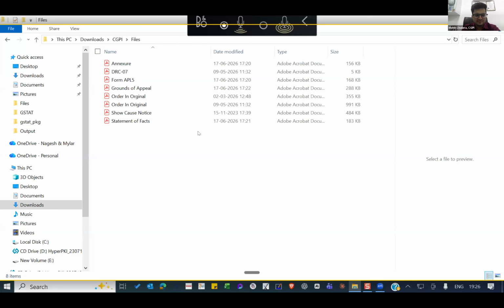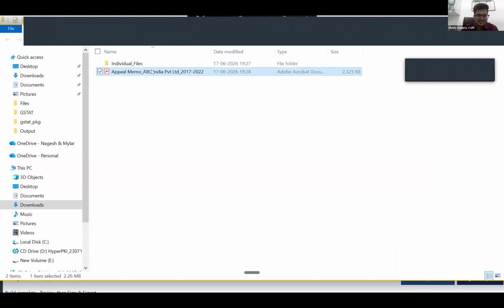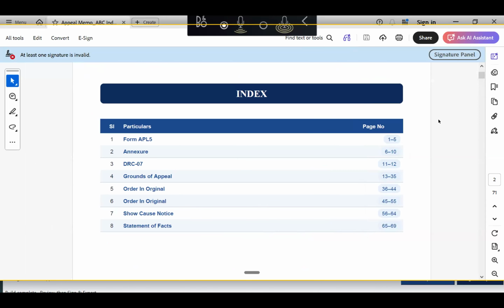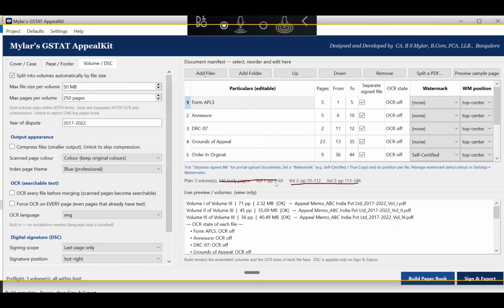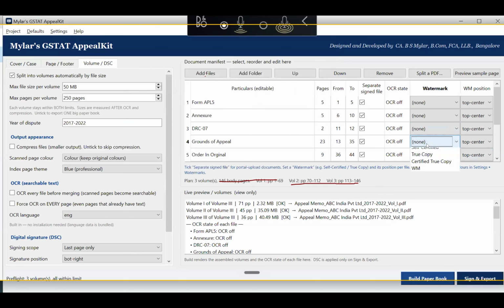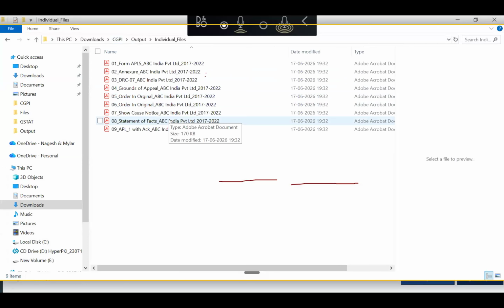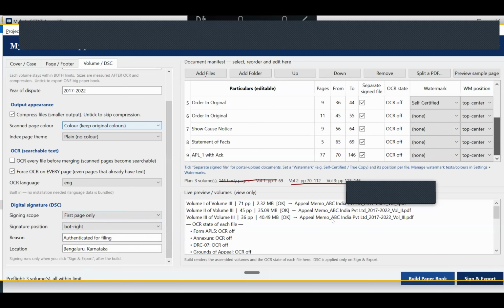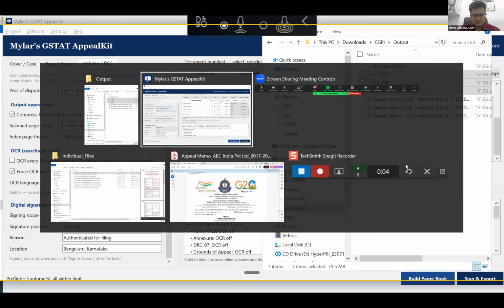GSTAT pdf Automate for tribunal filing — FREE. Version 2.0.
WHAT IT ALREADY DID — in ONE click: 🔹 Merges PDFs, Word & Images into one Paper Book 🔹 Auto-generates index with global page numbers 🔹 Creates formal cover page — tribunal, cause title, appeal no., AR details 🔹 Splits volumes at document boundaries (no file ever cut mid-document) 🔹 Live hyperlinks + return-to-index on every body page 🔹 Continuous "1 of 900" pagination across all volumes 🔹 PDF bookmarks for one-click navigation in Acrobat 🔹 Class-3 DSC signing — all volumes in one step 🔹 Save & reopen case project any time 🔹 Zero installation — one .exe, any Windows PC ✨ NEW IN VERSION 2.0: 🆕 Auto File Naming — appellant name + year applied to every output file automatically 🆕 Watermark on selected files — "Self-Certified" on OIO/OIA, custom position & opacity 🆕 Document headings on pages — SCN / OIO / GOA printed at top of each section 🆕 Preview before building — cover + index in 5 seconds, before the full build 🆕 Skip OCR / Skip Compression — independently, when not needed 🆕 Default limits: 50 MB / 250 pages — matching the actual GSTAT portal 🆕 Cover page design — colour scheme, firm logo, font size 🆕 Volume files named with client name automatically ✅ Merge → Compress → OCR → Page-number → Index → Cover → Watermark → Section-head → Split → Auto-name → DSC-sign → Portal-ready filesOne tool. One workflow. Nothing online. Your client's data never leaves your machine.Some issues relating to Digital Signature (DSC) have been identified and the updated version has been released today. Kindly download and try the latest version. ▶️ Demo Manual v2.0 engagement is the fuel. 🙏🖥️ I built a tool that saves GST professionals 2+ hours on every tribunal filing — FREE.Version 2.0 is here. It's now the A-to-Z toolkit for every PDF task in a GSTAT appeal filing. WHAT IT ALREADY DID — in ONE click: 🔹 Merges PDFs, Word & Images into one Paper Book 🔹 Auto-generates index with global page numbers 🔹 Creates formal cover page — tribunal, cause title, appeal no., AR details 🔹 Splits volumes at document boundaries (no file ever cut mid-document) 🔹 Live hyperlinks + return-to-index on every body page 🔹 Continuous "1 of 900" pagination across all volumes 🔹 PDF bookmarks for one-click navigation in Acrobat 🔹 Class-3 DSC signing — all volumes in one step 🔹 Save & reopen case project any time 🔹 Zero installation — one .exe, any Windows PC ✨ NEW IN VERSION 2.0: 🆕 Auto File Naming — appellant name + year applied to every output file automatically 🆕 Watermark on selected files — "Self-Certified" on OIO/OIA, custom position & opacity 🆕 Document headings on pages — SCN / OIO / GOA printed at top of each section 🆕 Preview before building — cover + index in 5 seconds, before the full build 🆕 Skip OCR / Skip Compression — independently, when not needed 🆕 Default limits: 50 MB / 250 pages — matching the actual GSTAT portal 🆕 Cover page design — colour scheme, firm logo, font size 🆕 Volume files named with client name automatically ✅ Merge → Compress → OCR → Page-number → Index → Cover → Watermark → Section-head → Split → Auto-name → DSC-sign → Portal-ready filesOne tool. One workflow. Nothing online. Your client's data never leaves your machine.Some issues relating to Digital Signature (DSC) have been identified and the updated version has been released today. Kindly download and try the latest version. ▶️ Demo Manual v2.0